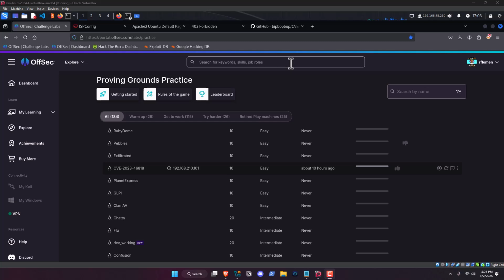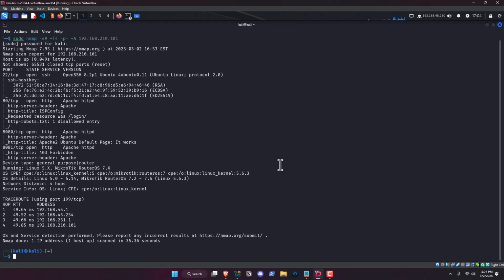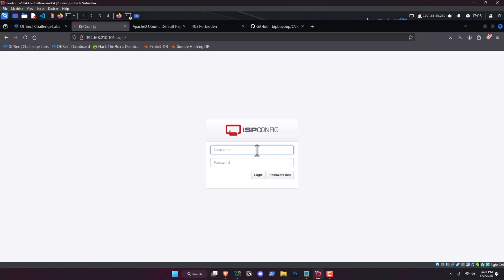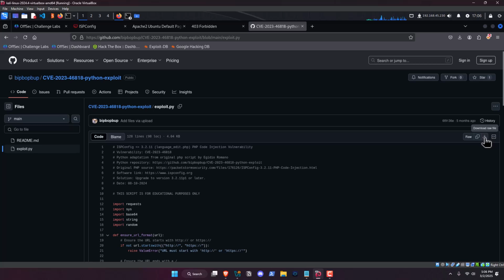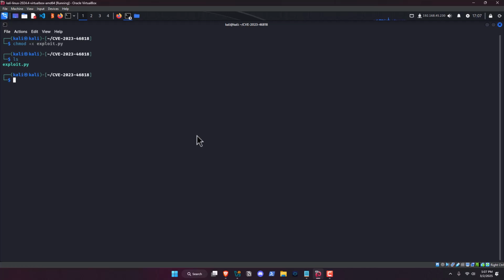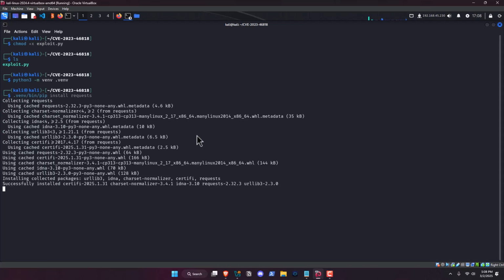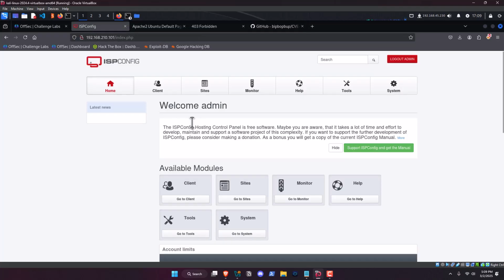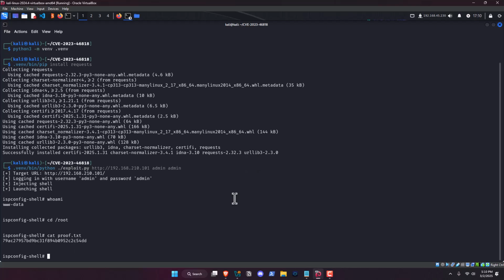Offsec Proving Grounds Walkthrough - CVE-2023-46818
***SPOILER***Walkthrough of the machine called "CVE-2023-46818" in the Offsec Proving Grounds...don't watch unless you want help getting through the machine.